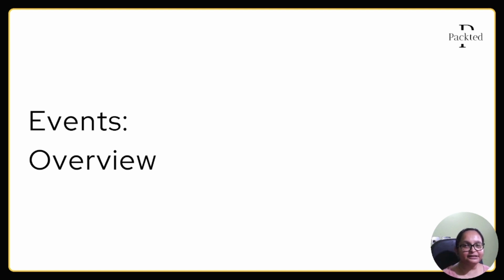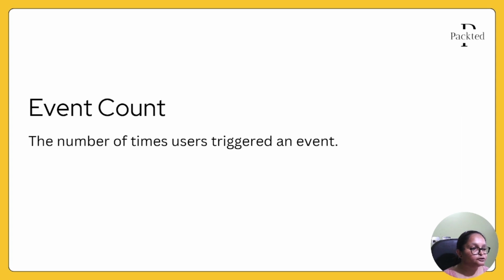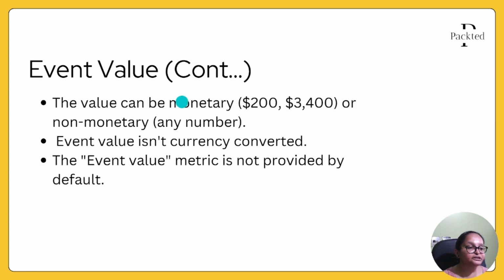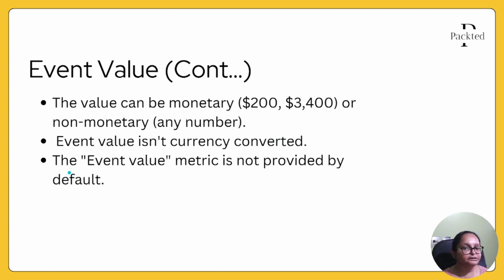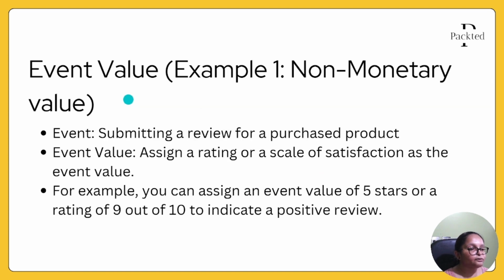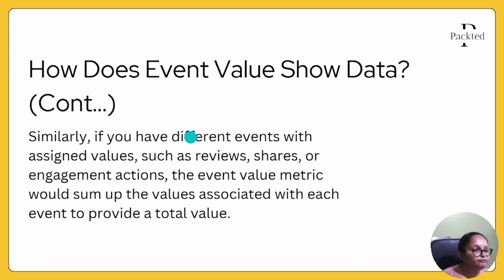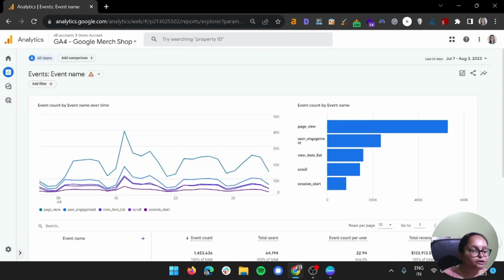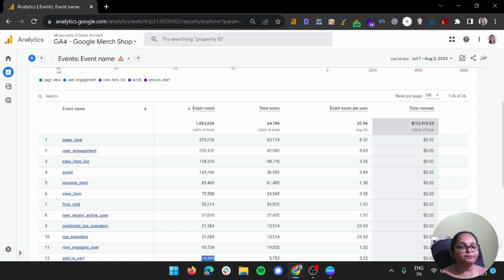Events Report Overview in GA4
In this lesson, we will get an overview of the events report.

P.S. The video was recorded a few years ago, so some of the info might not be up to date. The information is still useful, though.

Here are the things we will cover:

- Overview
- Dimensions
- Metrics